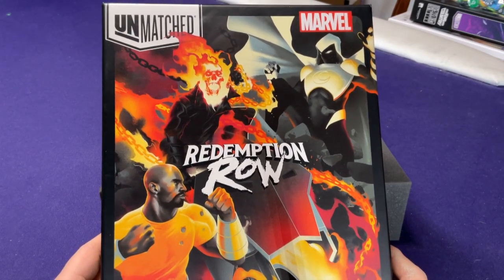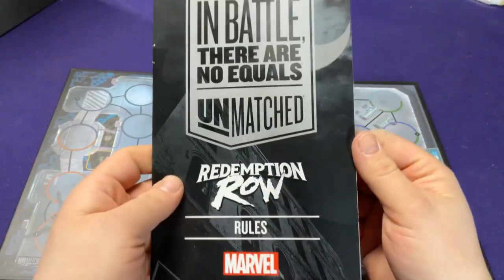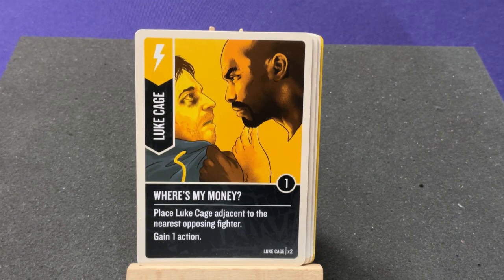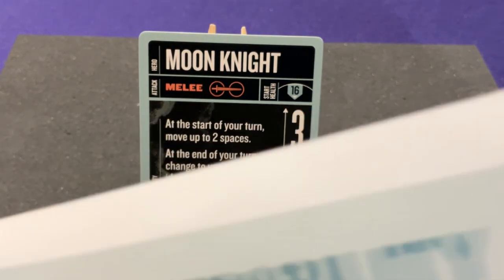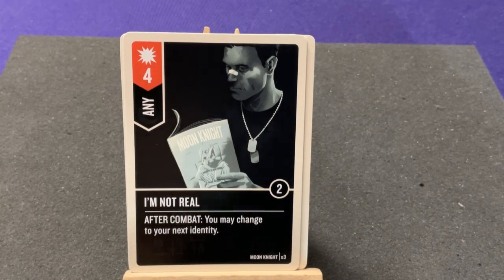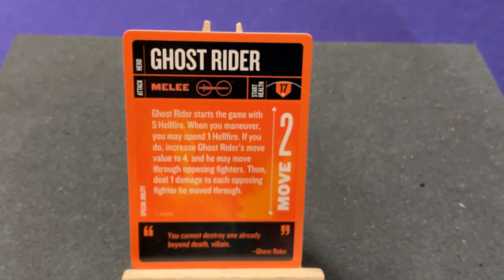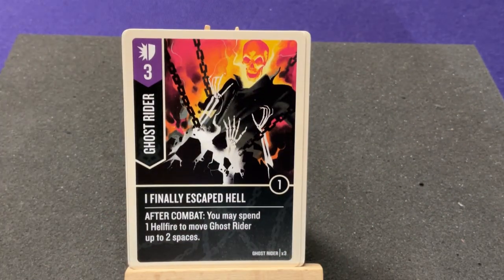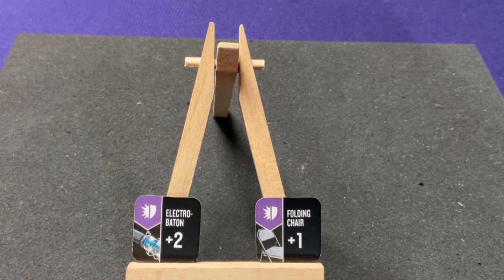Unmatched: Marvel - Redemption Row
Unboxing the Unmatched set for Marvel's For King And Country.
Luke Cage and Misty Knight take the battle to the streets as Heroes For Hire.
Moon Knight must take control of his multiple identities if he wants to win.
Vengeance stirs and motorcycles ride when Ghost Rider shows up in a blaze of hellfire.